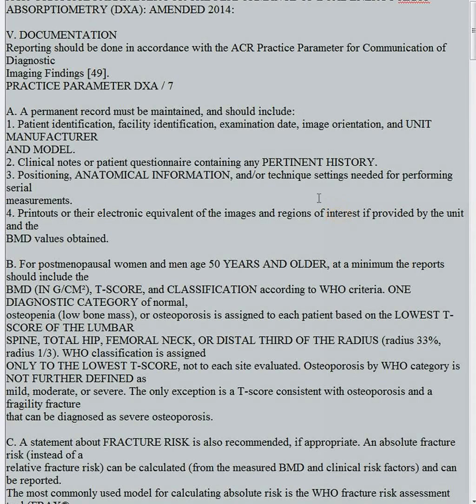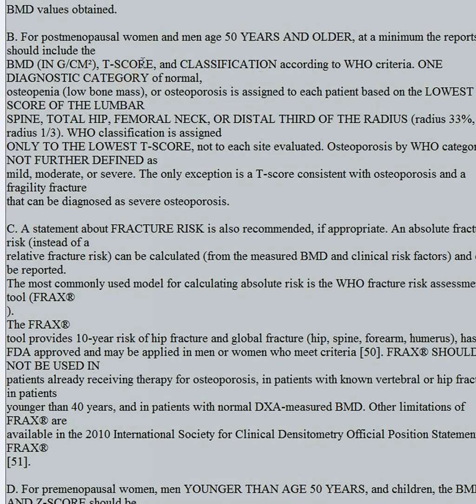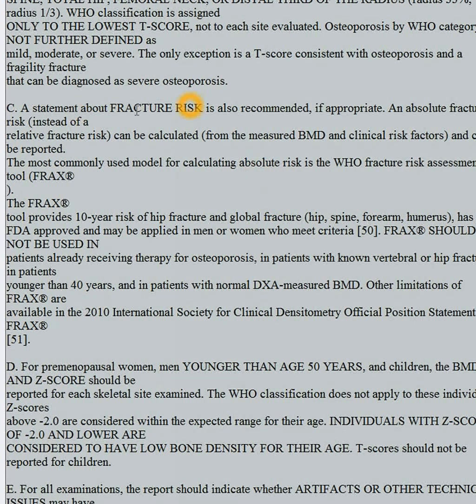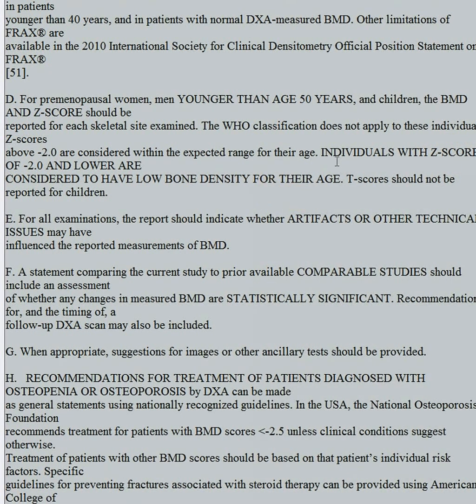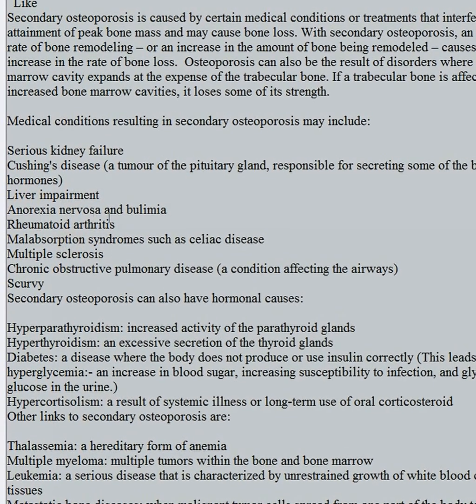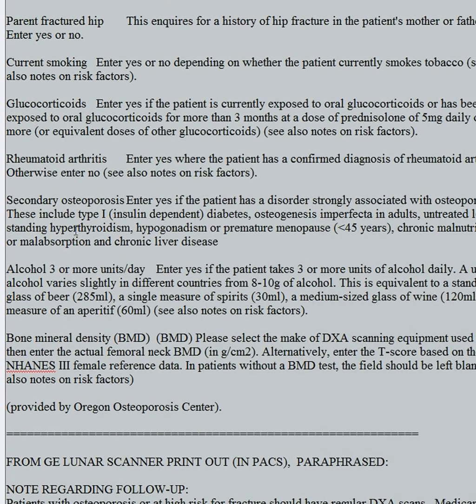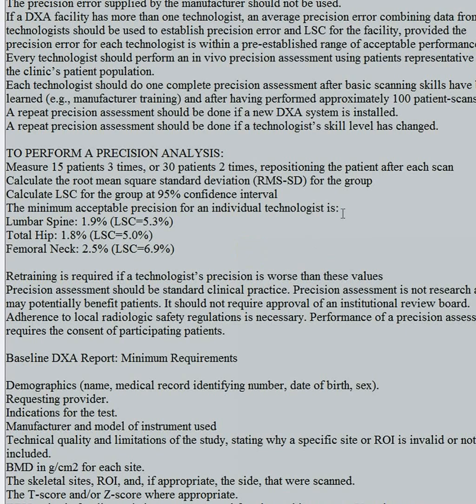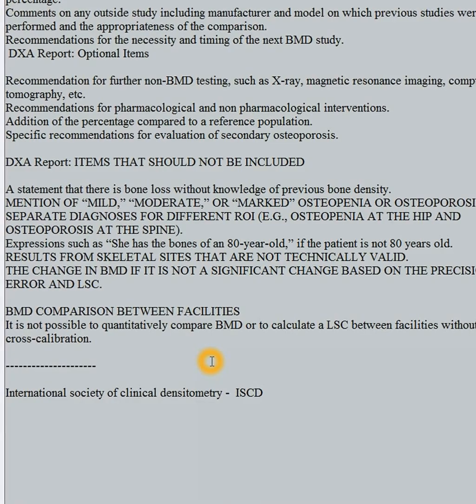DXA DEXA Radiologist reporting guidelines discussion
Review of published guidelines and information regarding the reporting of DXA DEXA bone densitometry scans for radiologists.  Covers ACR (American College of Radiology), IOF (international osteoporosis foundation), ISCD (international society of clinical densitometry), FRAX calculator, LSC (least significant change), and others.